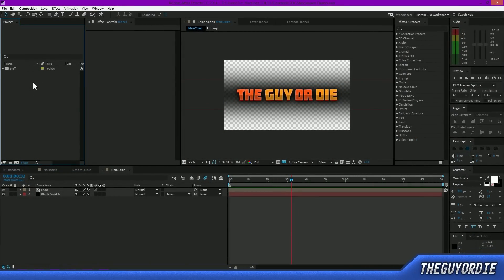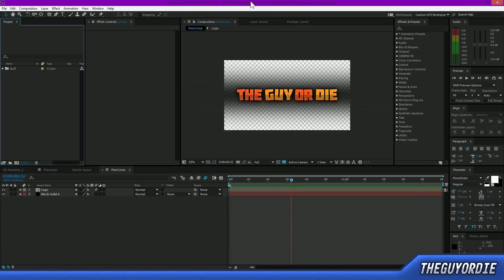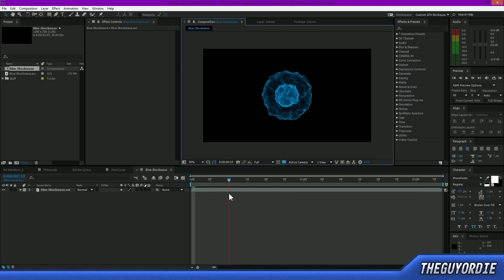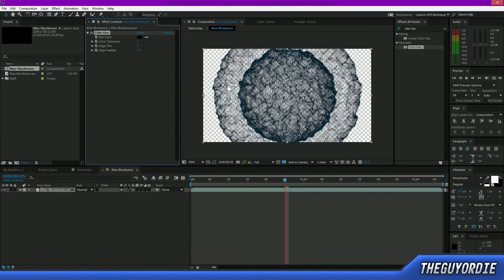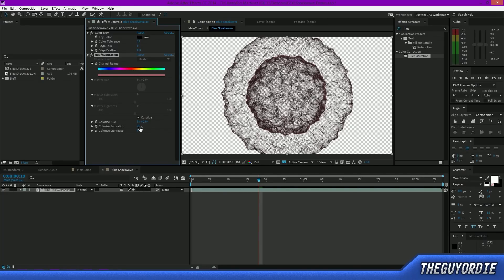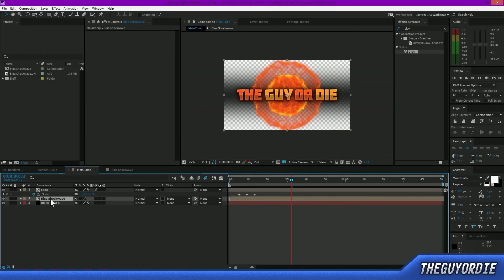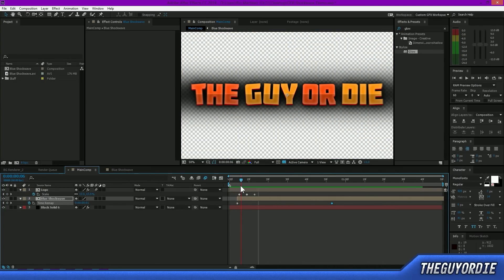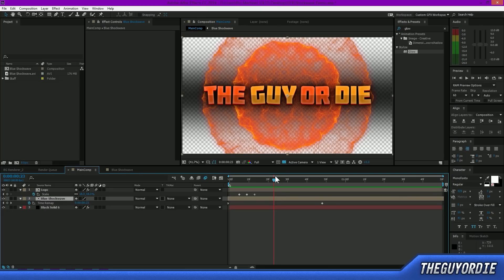[TUTORIAL] How To Add a SHOCKWAVE Overlay Asset to an Intro Project in After Effects - with Download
Tutorial Description: In this episode of tutorial tuesday, I show you guys how to add a shockwave assets to your projects in after effects. Shockwave assets are a great effect to spice up a static scene in your intro project or motion-graphic project, and can definitely add a lot more production value to your work! I personally use shockwave assets in After Effects to bring more motion to ending titles/names on Intros that I make for other youtubers, so that the end title of the intro does not look boring or dull. The effect is super easy to setup, and is super intuitive. Basically, we add a color key to key out the black background (giving our asset a transparent background) and then we feather that out. Next, we add a nice hue/saturation effect to change up the color and brightness to whatever we may desire, and then finally add a nice glow to tie the effect all together. The final outcome is definitely a lot more impressive than just simply setting the layer to "screen" or "add" blending modes, and can bring a nice pop to the asset! Please make sure to give this tutorial a nice 'thumbs up' if you enjoyed, and I look forward to seeing you all back here next Tuesday for another tutorial!

╠ GAME INFO ╣
.. Survival Games Server: us.mcgamer.net ..
. UHC Server: us.uhc.zone .

╠ MUSIC ╣
.Intro: Aminux - Ana Wiak.
.Outro: "Forest" by Alexander Munk.

Special Thanks to YOU for Watching And
.Reading the Description! :3.